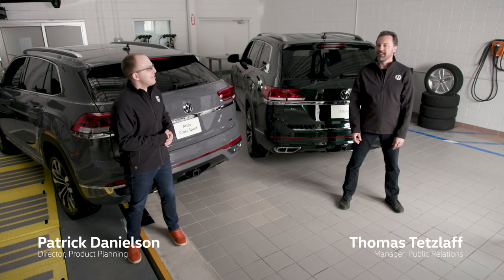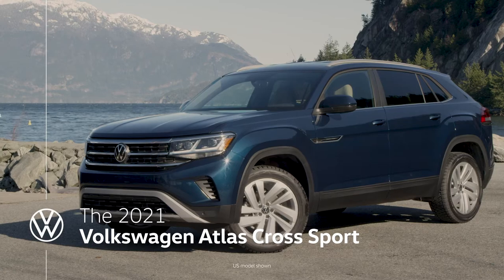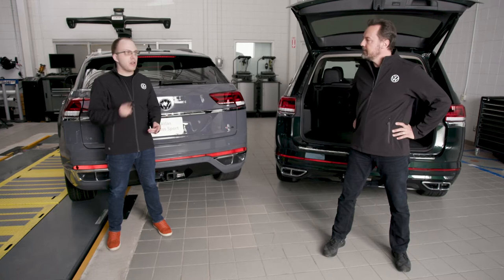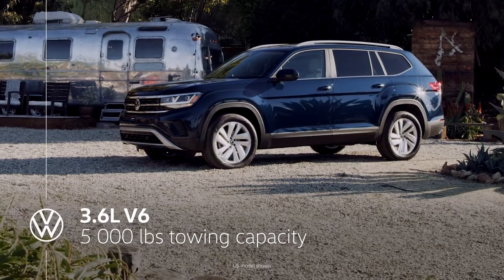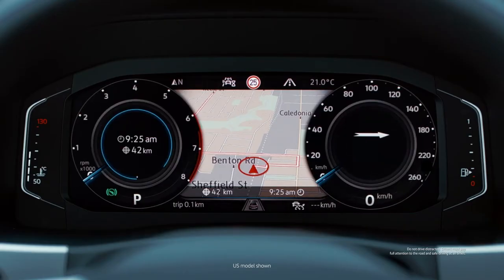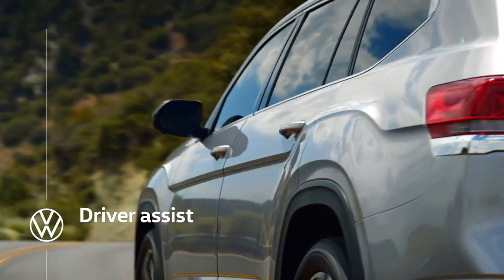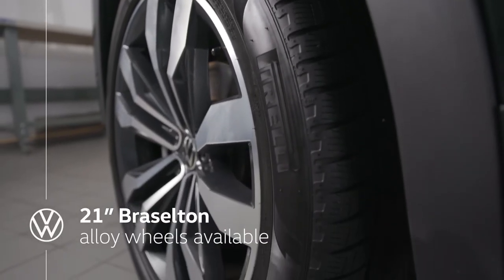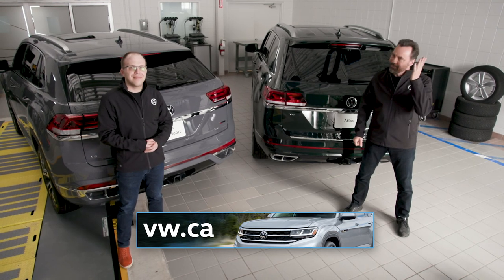2021 Volkswagen Atlas & Cross Sport Walkaround | Volkswagen Canada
Meet the refreshed 2021 Volkswagen Atlas Family. The stylish SUV with modern design and technology.